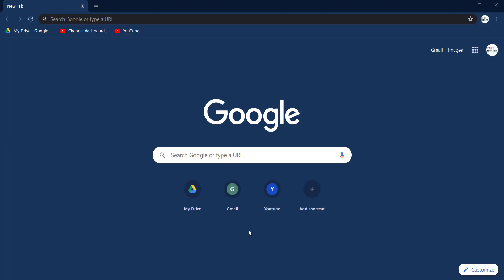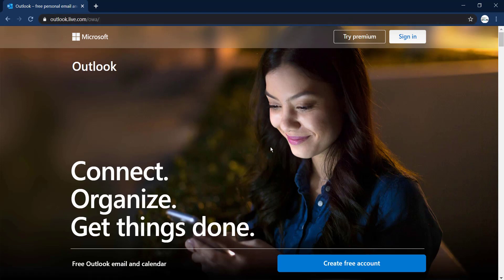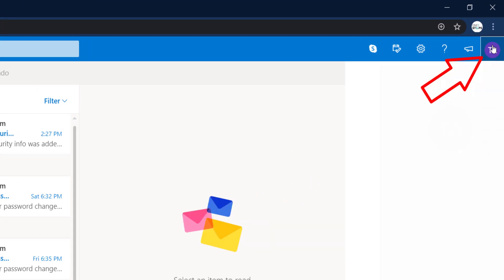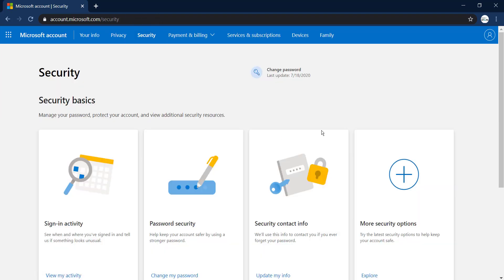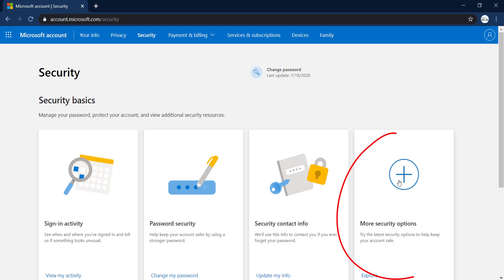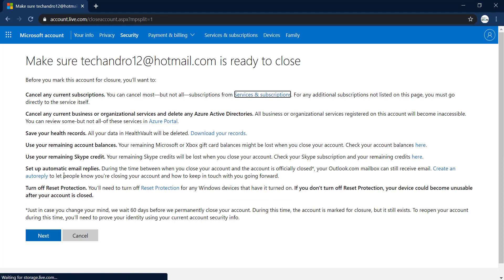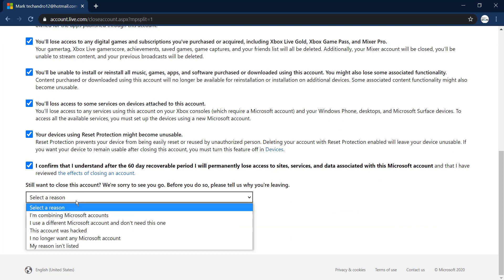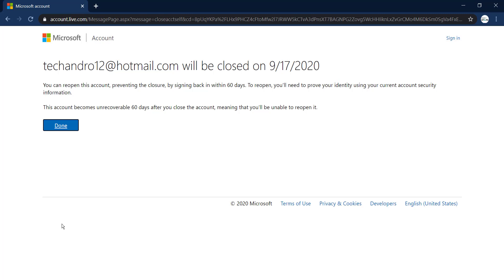Permanently Delete Hotmail account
How to delete your hotmail account in 2020?

Do you have an extra Hotmail account that you don't use anymore? This video talks about how to delete Hotmail account permanently in 2020. As Hotmail is free, most of the users have more than 1 Hotmail account. And as most of the account is of no use, it is better to delete it permanently.

The process is really simple and you need to understand that deleting is permanent and you can not undo any changes. Also, make sure you backed up all the necessary files and photos before permanently deleting your Hotmail account.